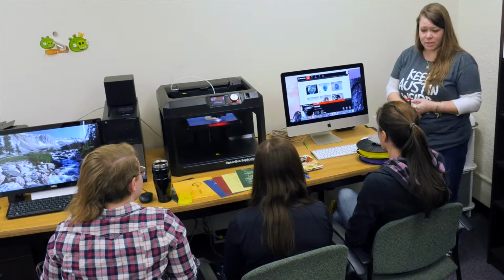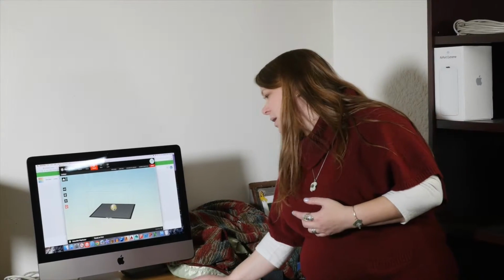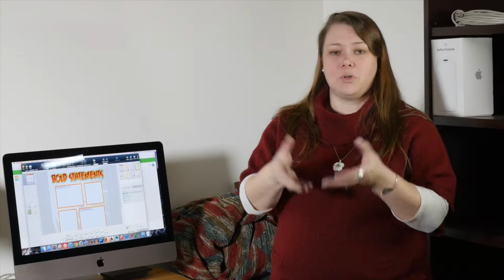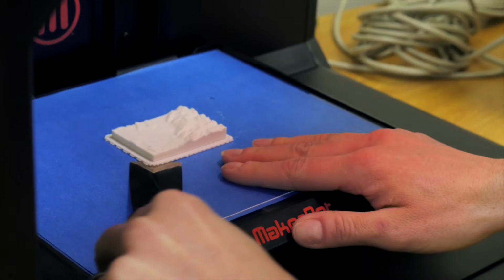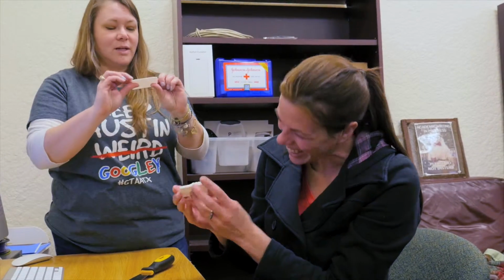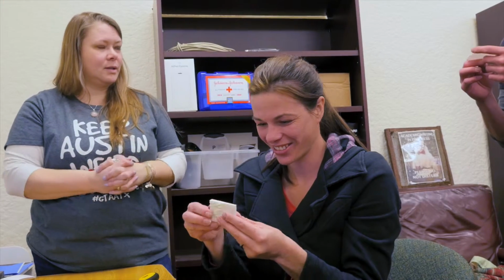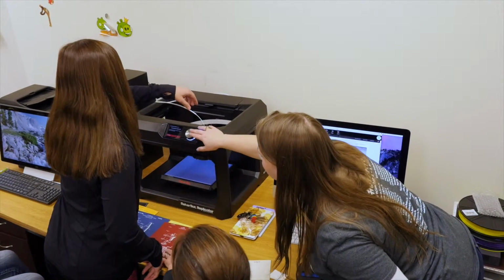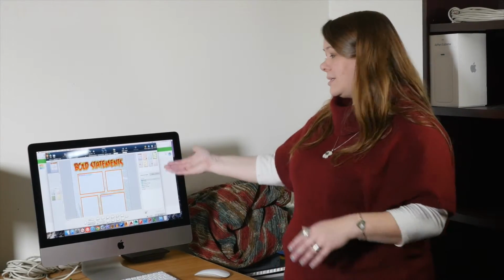WyoMakers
WyoMakers is the first makerspace on the University of Wyoming campus. Under the direction of Dr. Tonia Dousay, the space is encourages hands-on projects and problem solving at all levels of education. for more information or .